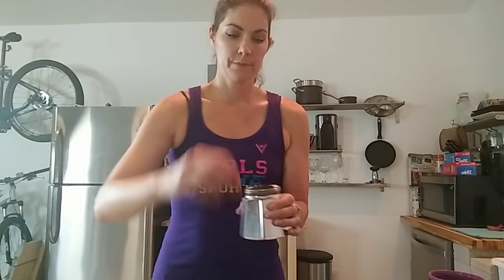Bialetti Moka Express Stovetop Espresso Maker Review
You can make delicious espresso inexpensively with the Bialetti Moka Express Stovetop Espresso Maker. My husband and I have been buying and using our 6-cup Moka Express for years, and I'm finally getting around to reviewing this product I love so much. You can save money on coffee by using Starbucks espresso grinds and just brewing your own coffee at home. It's simple to use and delicious.